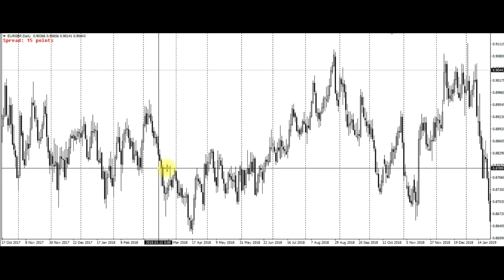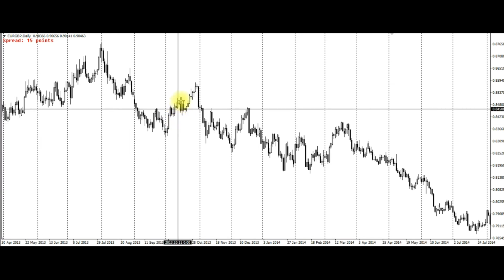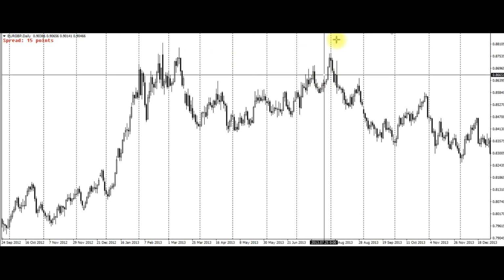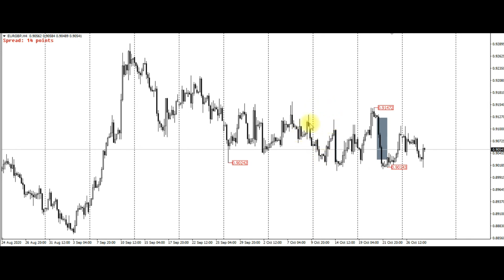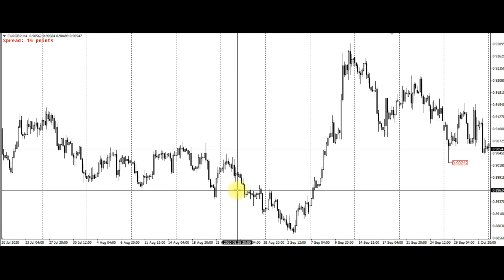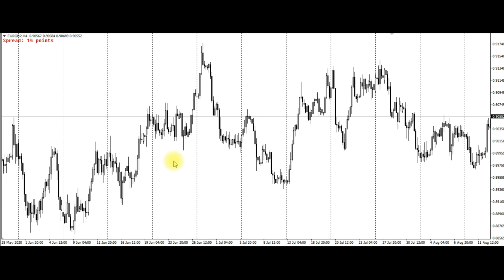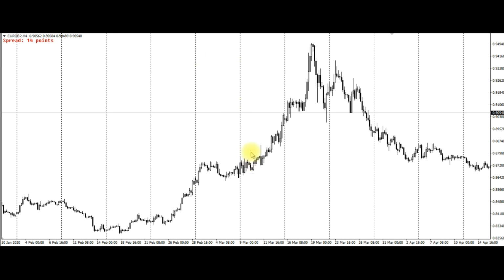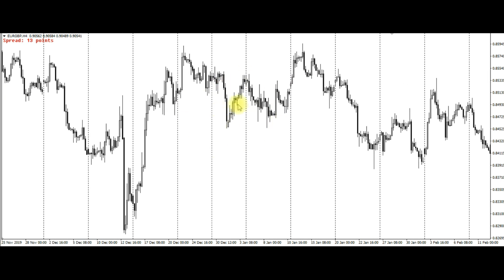Examples of Order Blocks, Propulsion Blocks and Breakers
Lets talk about some examples of Order Blocks, Propulsion Blocks and Breakers in the forex market.